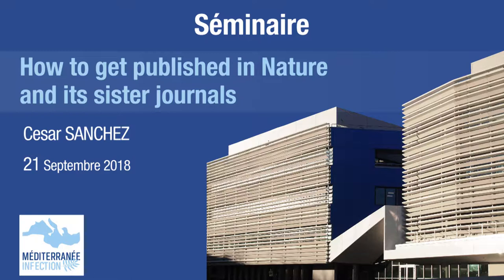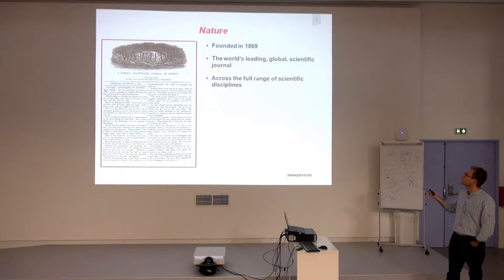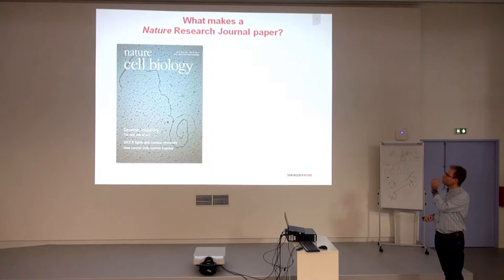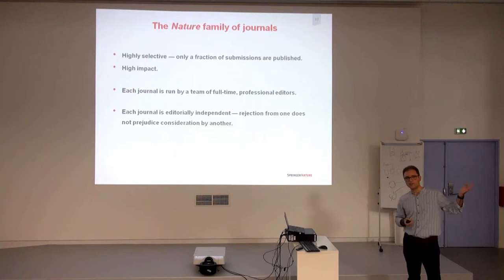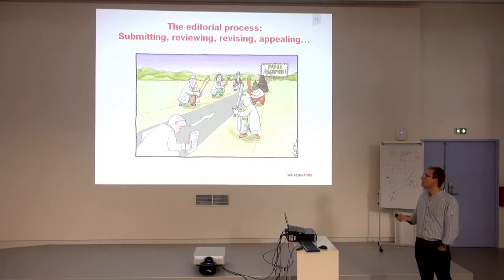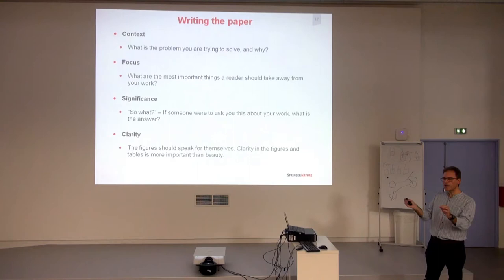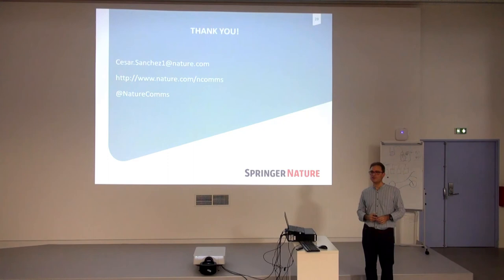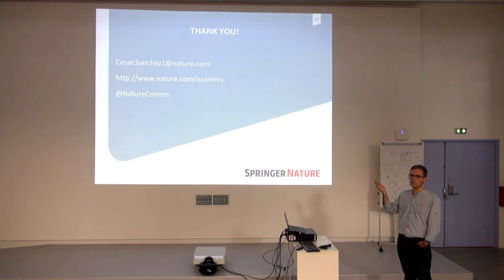Séminaire Cesar Sanchez - 21/09/2018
How to get published in Nature and its sister journals